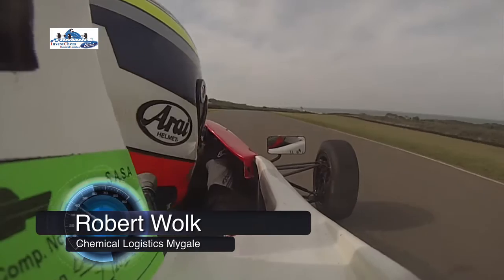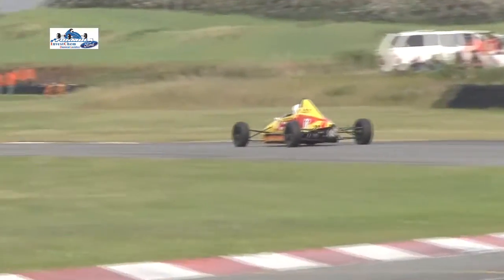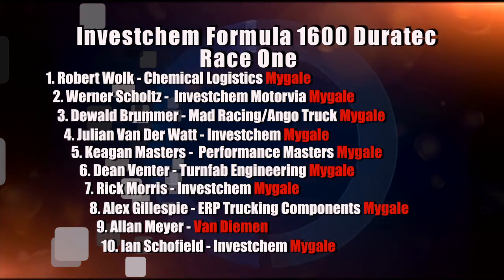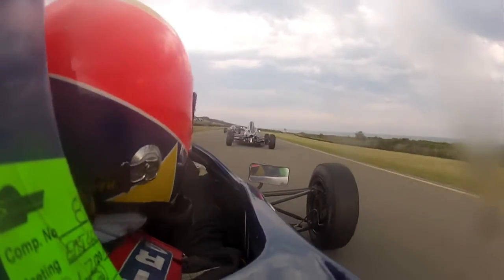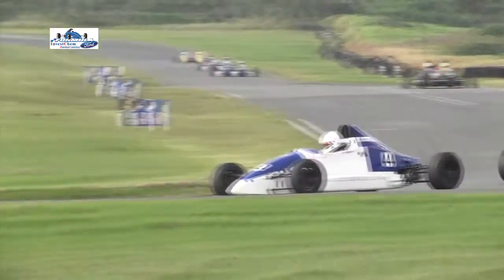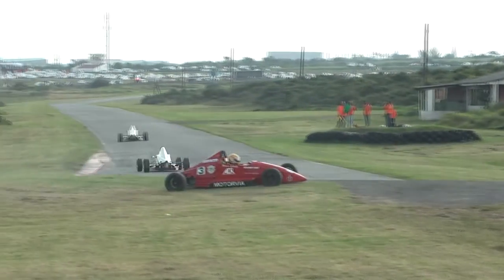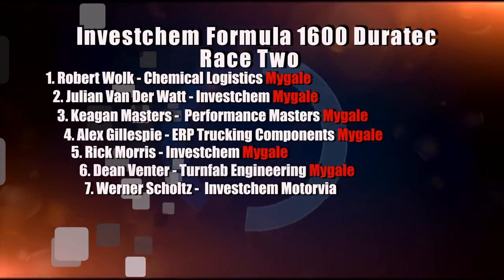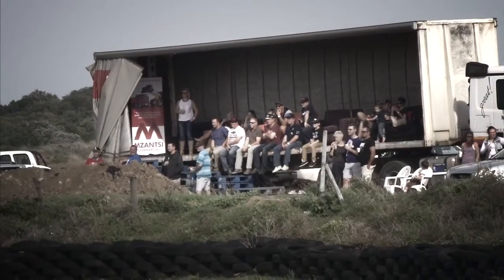Extreme Festival Of Motorsport East London Formula 1600 June 2015